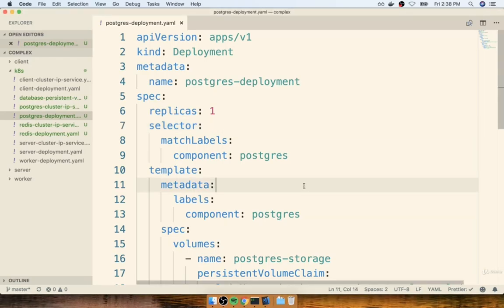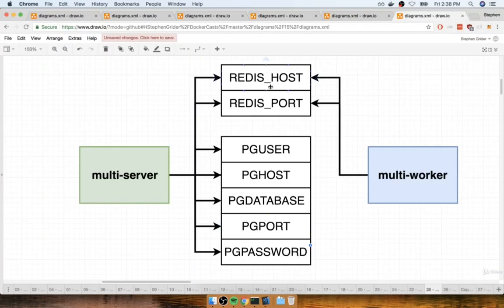203 Defining Environment Variables